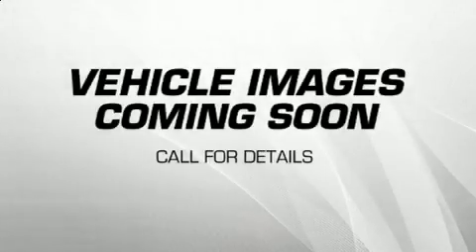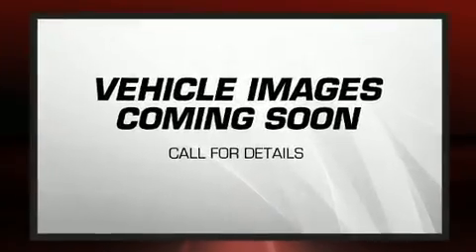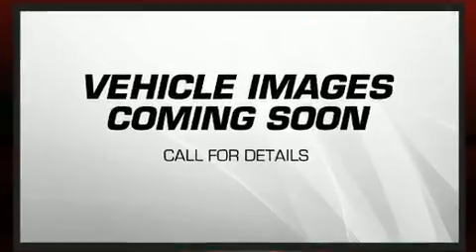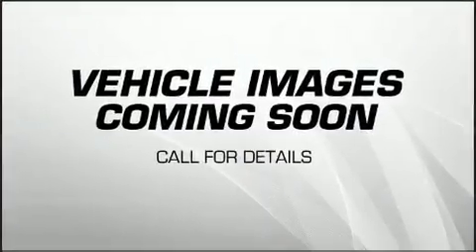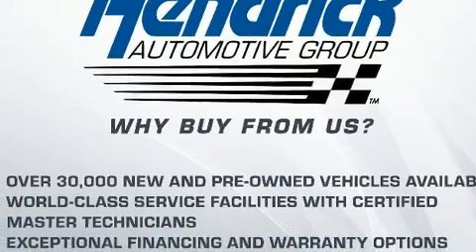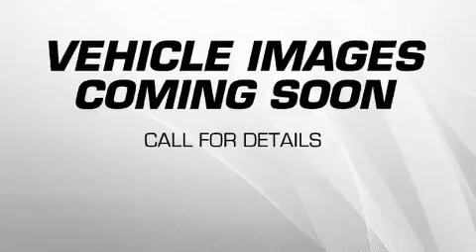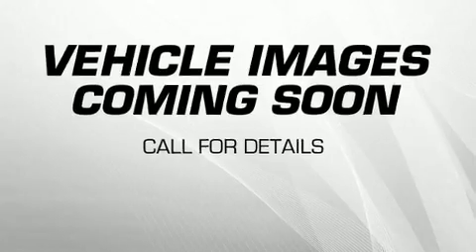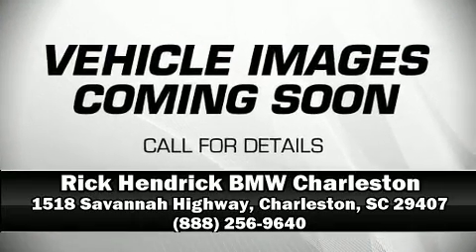2017 BMW X3 sDrive28i in Charleston, SC 29407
Get excited about the 2017 BMW X3. With less than 40,000 miles on the odometer, this vehicle is constructed with the discerning driver in mind. It features an automatic transmission, rear-wheel drive, and a 2 liter 4 cylinder engine. A turbocharger is also included as an economical means of increasing performance. BMW prioritized practicality, efficiency, and style by including: automatic dimming door mirrors, heated seats, a power liftgate, rain sensing wipers, lane departure warning, blind spot sensor, and much more. For drivers who enjoy the natural environment, a power moon roof allows an infusion of fresh air. Audio features include a CD player with MP3 capability, steering wheel mounted audio controls, and 16 speakers, providing excellent sound throughout the cabin. BMW ensures the safety and security of its passengers with equipment such as: dual front impact airbags with occupant sensing airbag, front side impact airbags, traction control, brake assist, anti-whiplash front head restraints, a security system, an emergency communication system, and 4 wheel disc brakes with ABS. Electronic stability control stands out as a technologically savvy innovation, keeping you better connected to the road. This vehicle has achieved Certified Pre-Owned status, by passing BMW's rigorous certification process. We have a skilled and knowledgeable sales staff with many years of experience satisfying our customers needs. We'd be happy to answer any questions that you may have. Stop in and take a test drive!